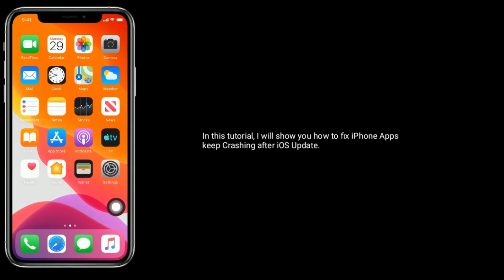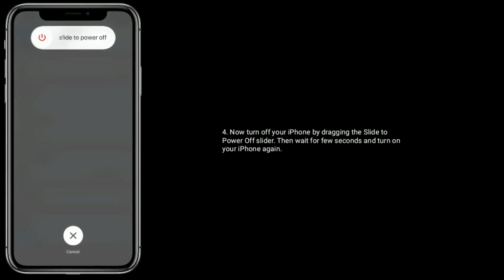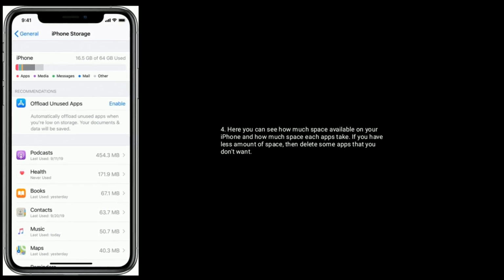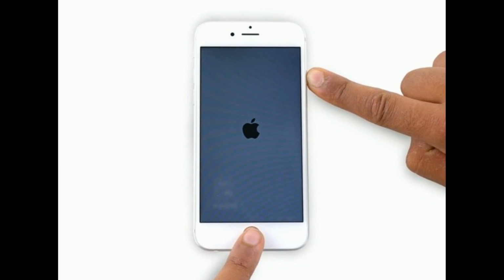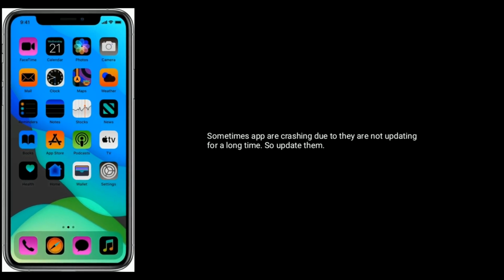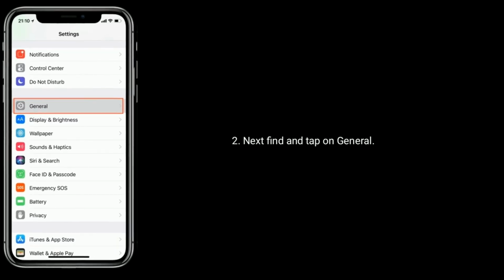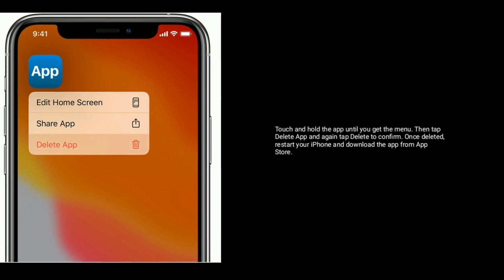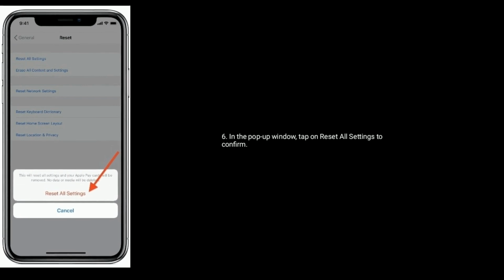How do You Fix an App Keeps Crashing on iPhone after iOS 14 Update?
iOS 13.5 Apps Keep crashing frequently, how to fix iPhone apps keep crashing, Cannot open apps it crashes frequently, iPhone 11 pro ax apps are crashing.